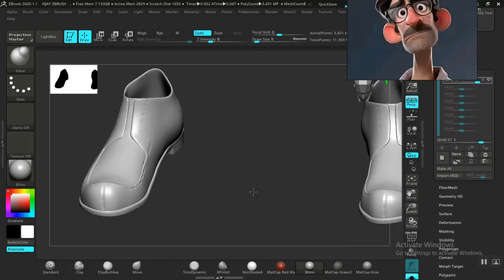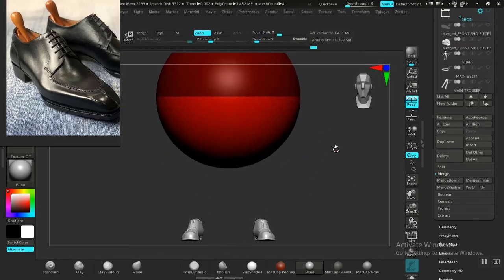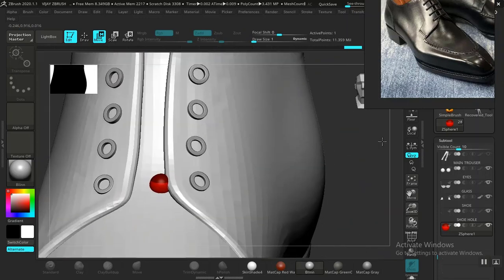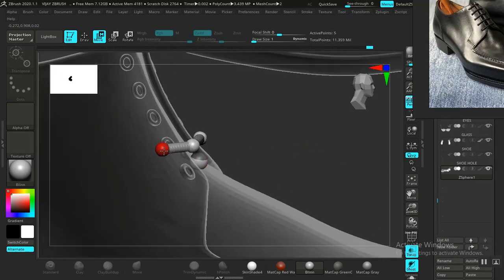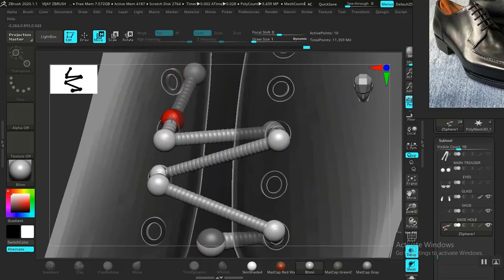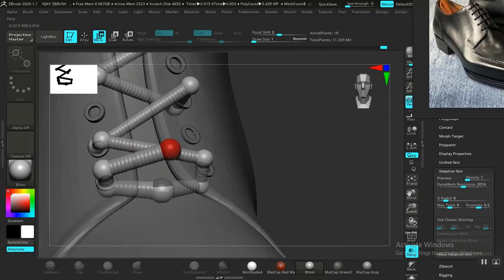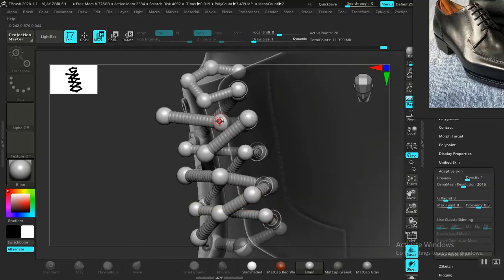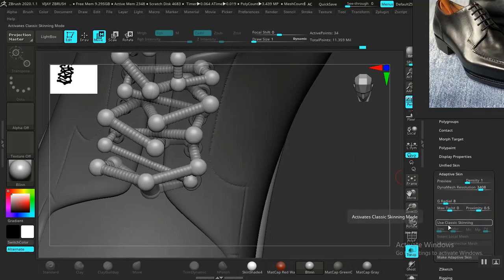15 AI CONCEPT TO 3D SHOES LACE IN ZBRUSH STYLIZED CHARACTER DESIGN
ai cgi stylizedart CREATING SHOE LACE BLOCKOUT WITH ZBRUSH ZSPHERES